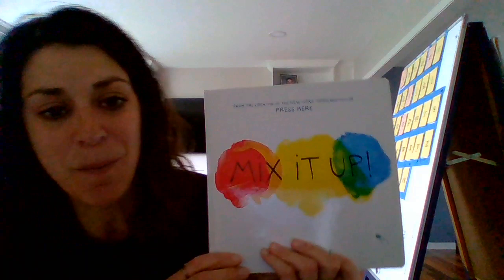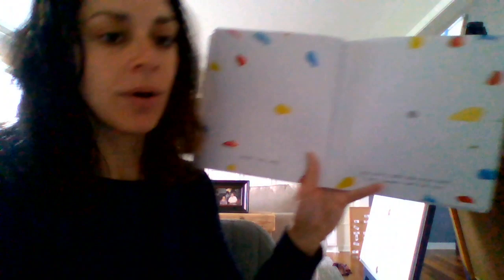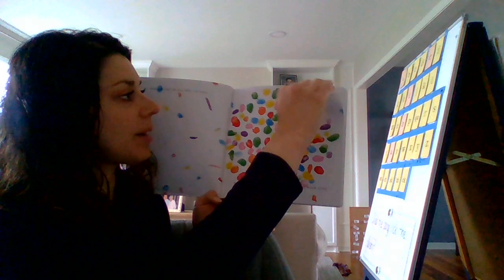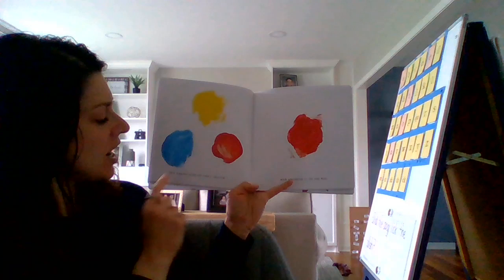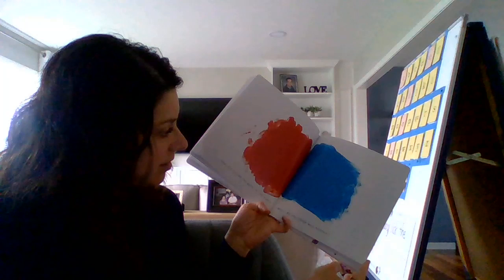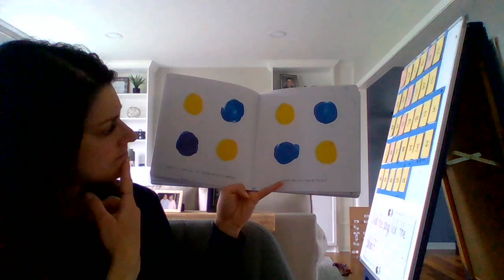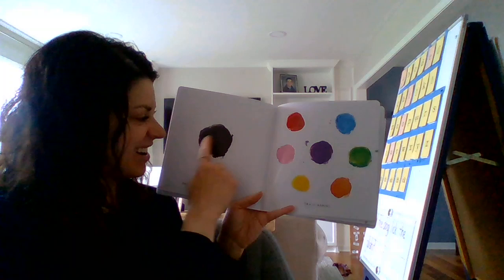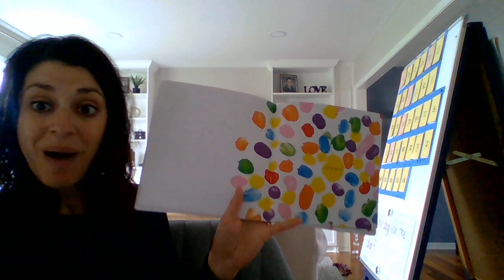Mix it Up!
Today I will read Mix it Up! by Herve Tullet